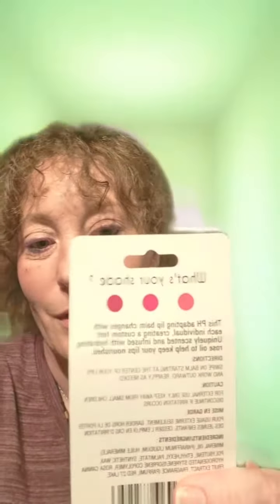dollartree review lipstick lipgloss lipbalm lipstain GreatDeal makeuplover dollartreefinds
Brand is b•pure it's a dollartree brand.